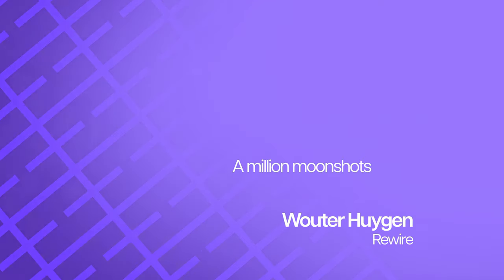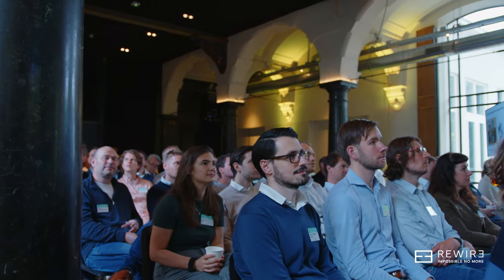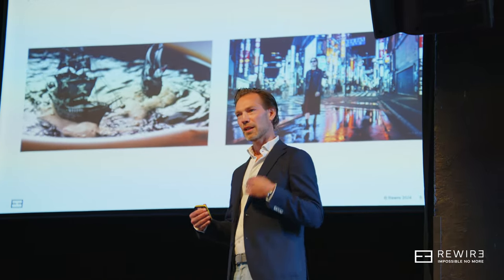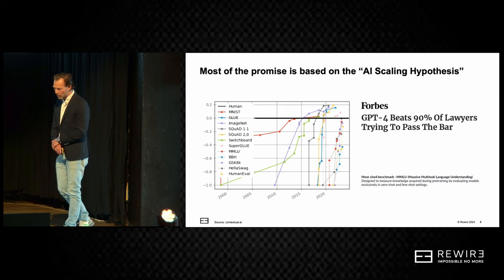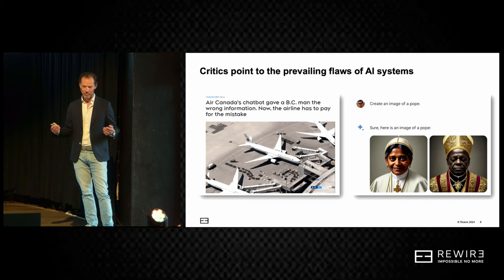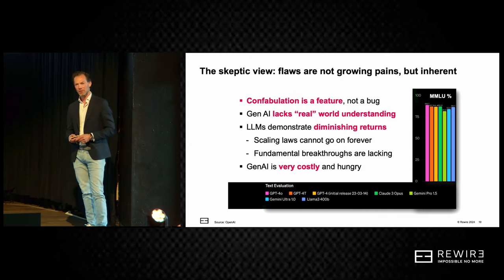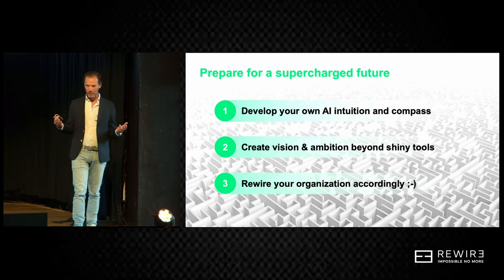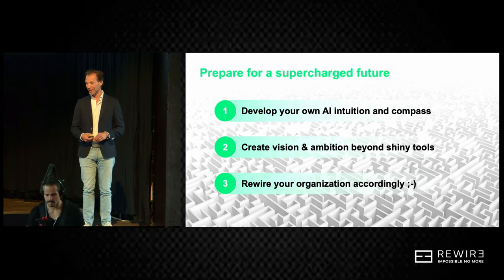The big picture with generative AI: act now or wait for proof of value?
Rewire CEO Wouter Huygen reviews the arguments for and against generative AI heralding a new industrial revolution, and how business leaders should respond.
0:00 Introduction
1:29 Generative AI: the new magic lantern?
4:21 Questions that leaders should ponder
5:20 What industry insiders say
6:21 The AI Scaling Hypothesis
8:03 The skeptic view of GenAI
10:29 How GenAI will change organizations
12:09 How leaders should prepare